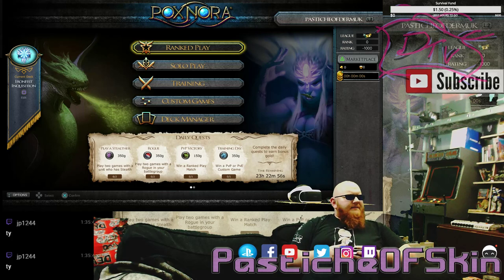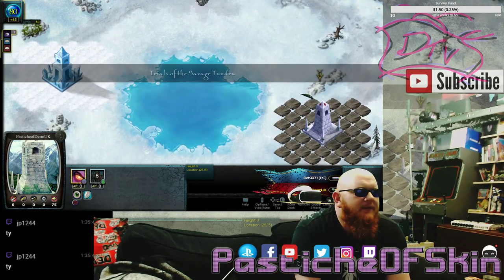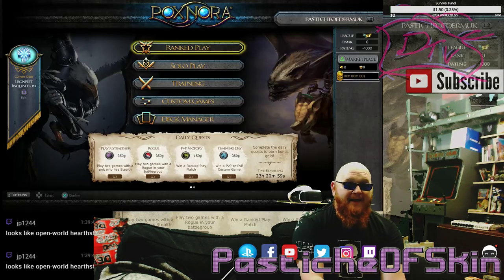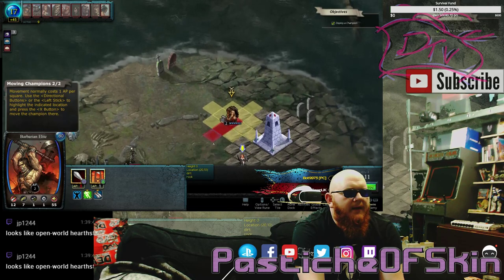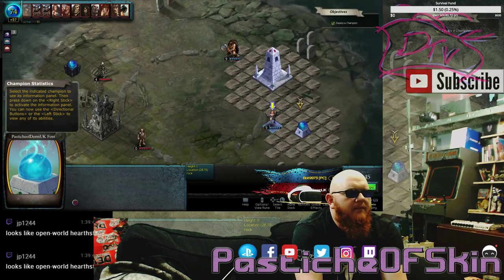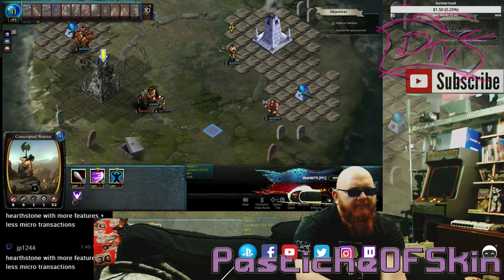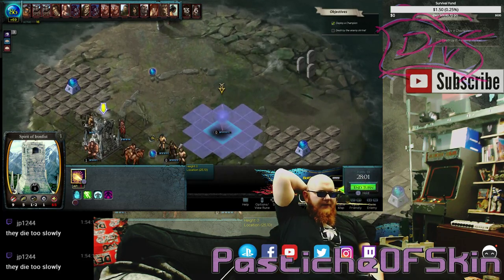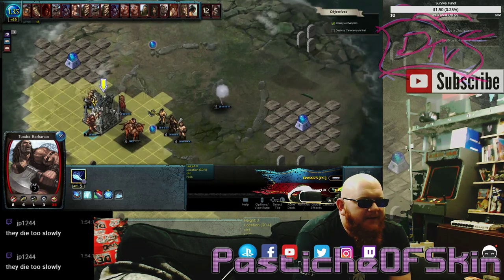FreePlayFriday - Pox Nora - A Pox on your Nora! Slow obtuse turn based deck strategy combat